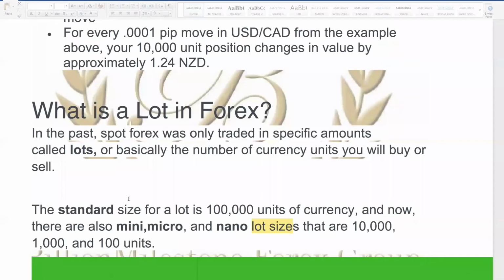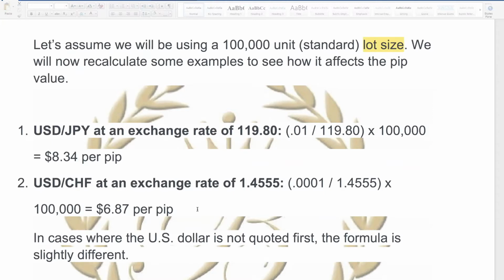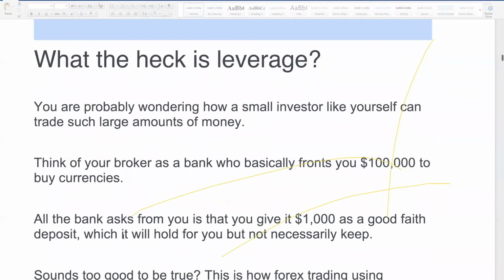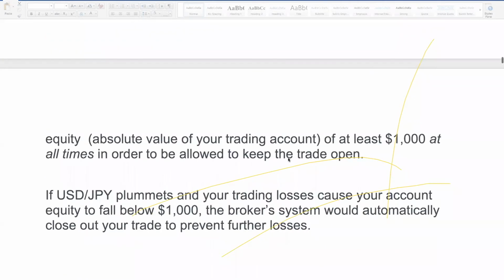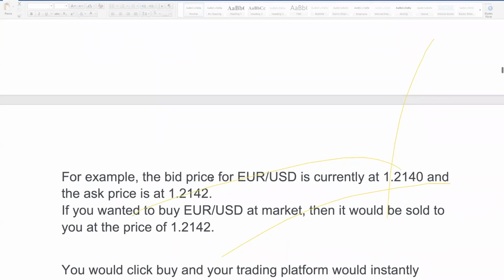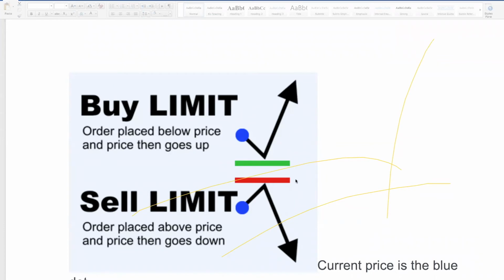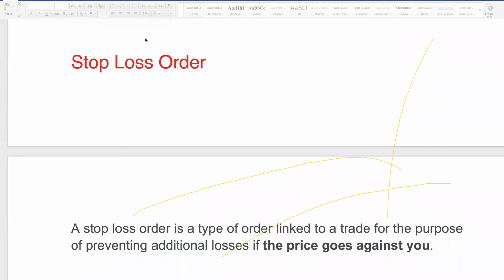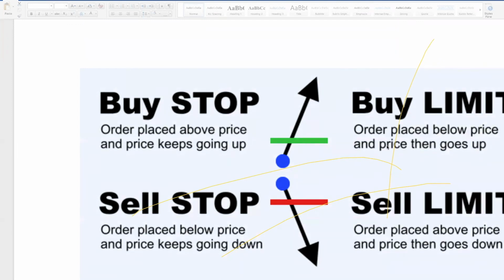what is lot size and market orders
We are WIMZY FOREX MOVEMENT

MISSION STATEMENT
To  change your view of the markets through our financial knowledge.

VALUES
.LOYAL- To be faithful to our clients as their financial growth depend on us

ETHUSIASM- We are motivated and driven by our client's satisfaction

PASION - We are passionate in helping our clients reach there financial goals

HONESTY - to be a trusted financial advisory that is essential.  to you financial freedom.